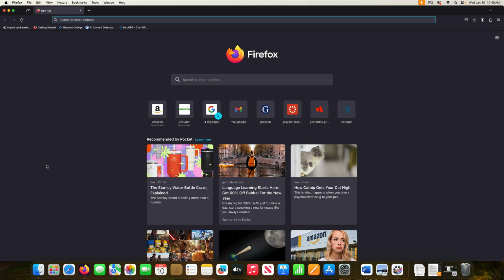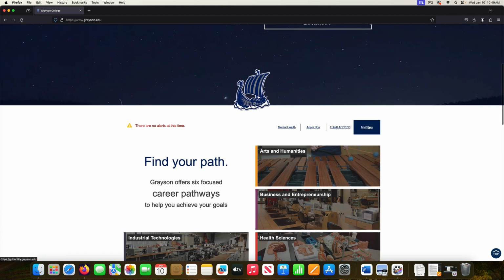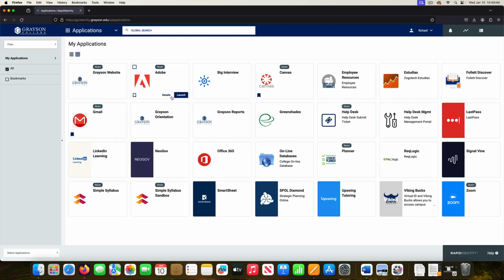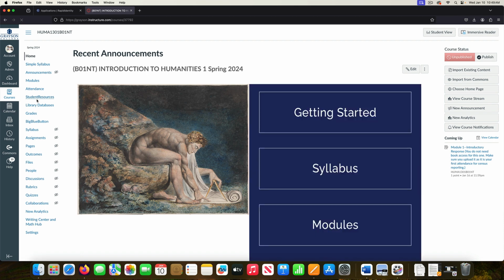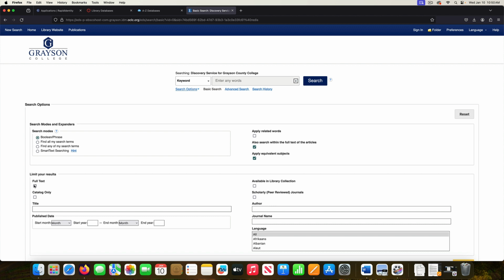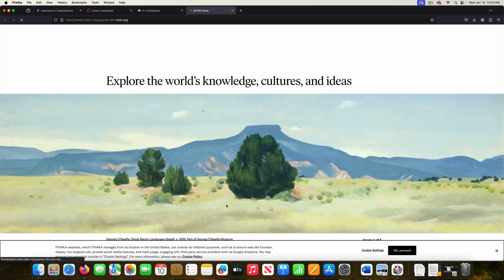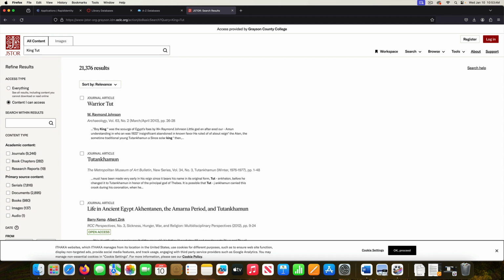Database Search for Article